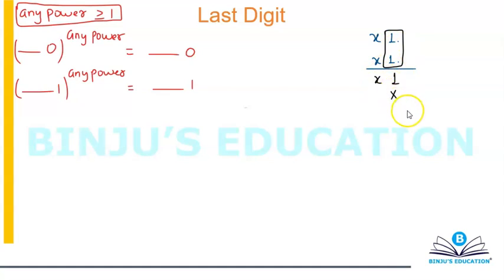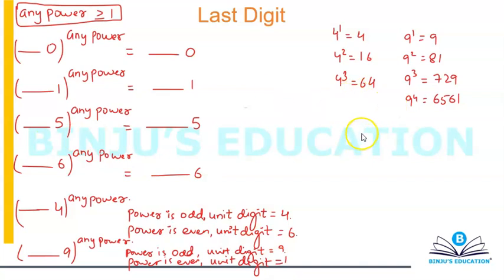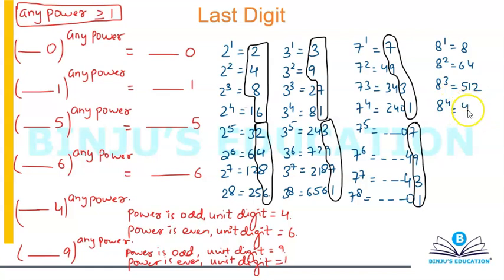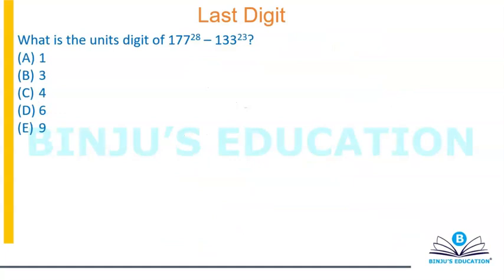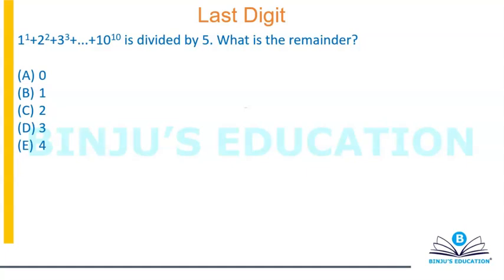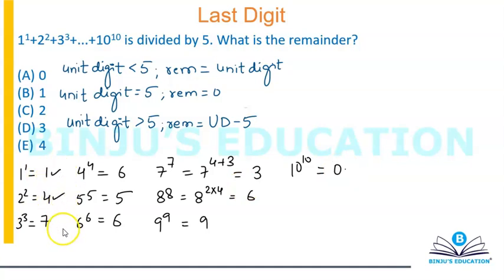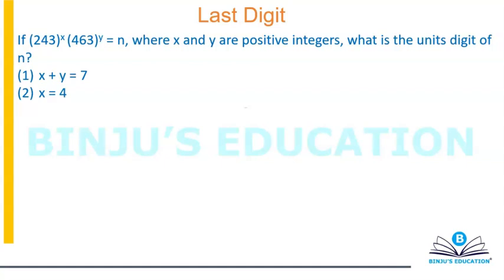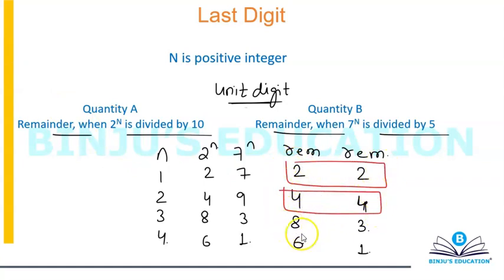Number System - Last Digit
1) Theory on last digit.
2) Questions on last digit.